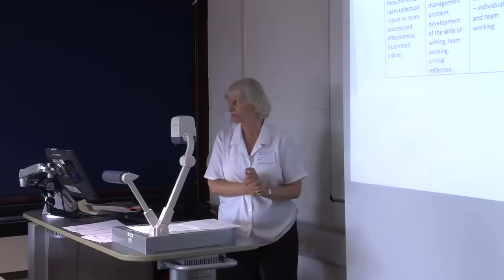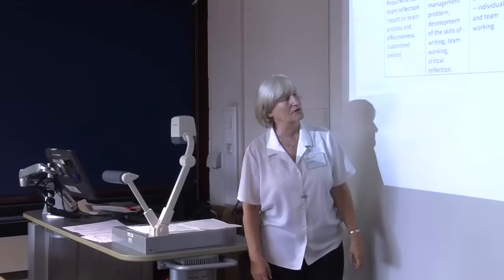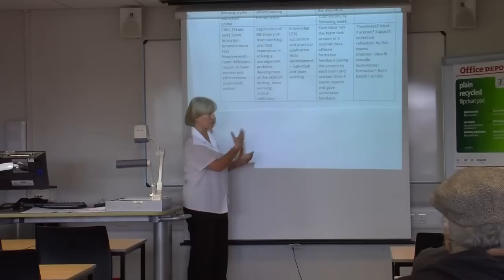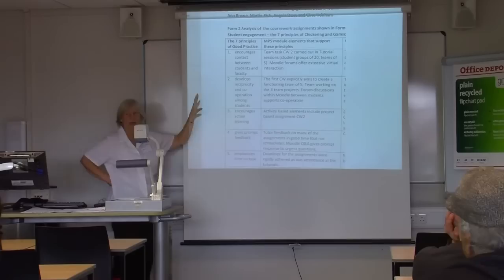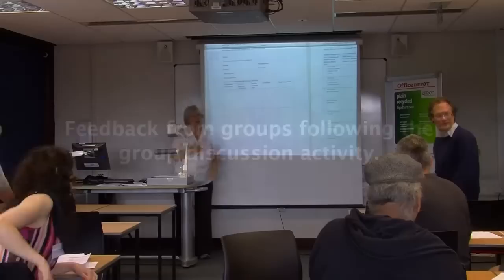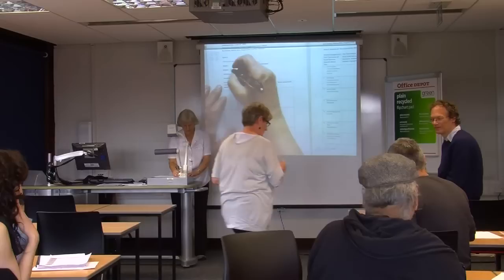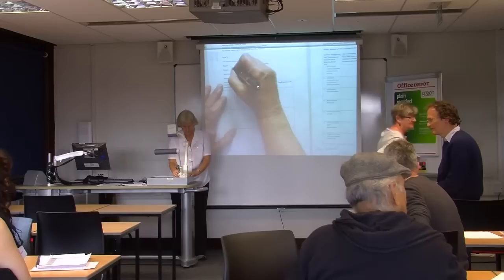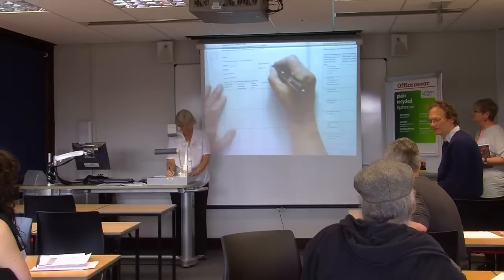Ann Brown, Angela Dove, Martin Rich and Clive Holtham at Learning@City 2012.mov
Stimulating Student Engagement: Does it Work?